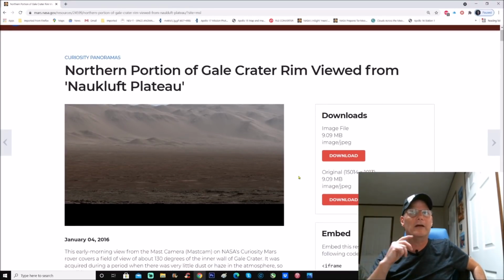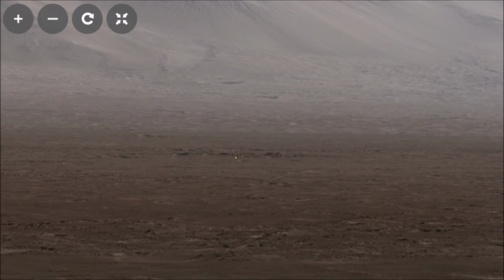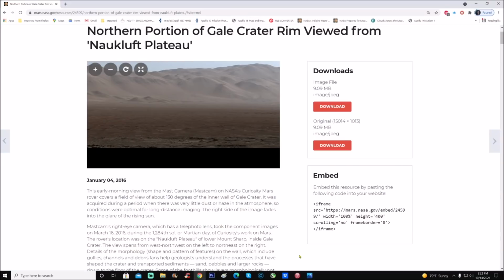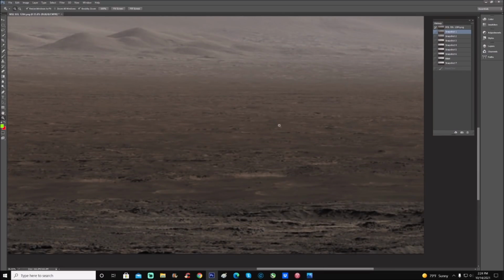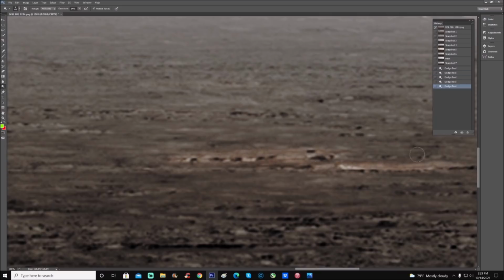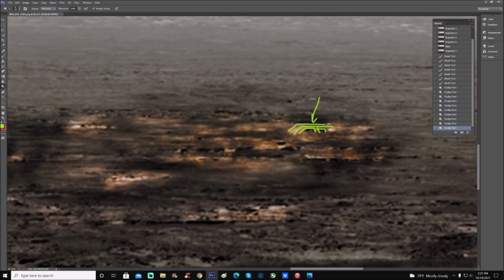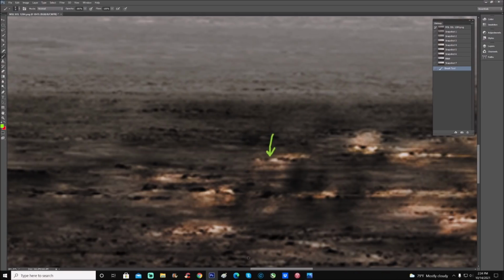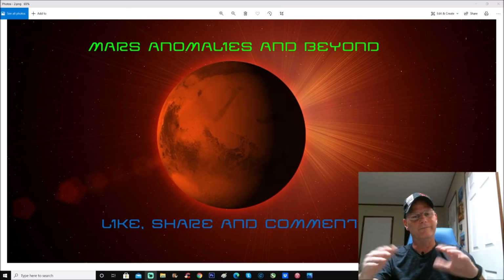Strange Anomalies / NASA Censoring Tutorial ~ 10/15/2021